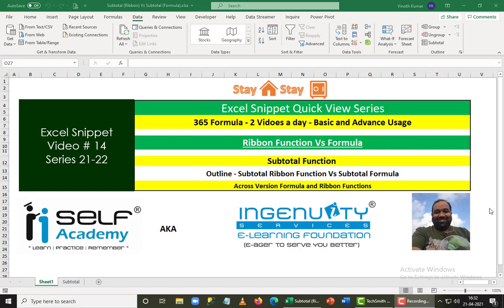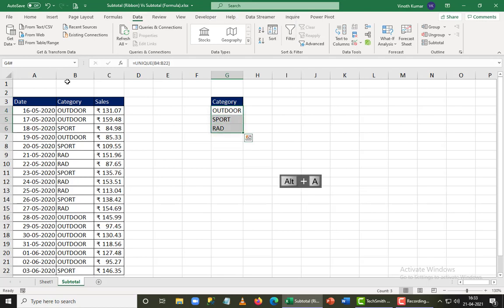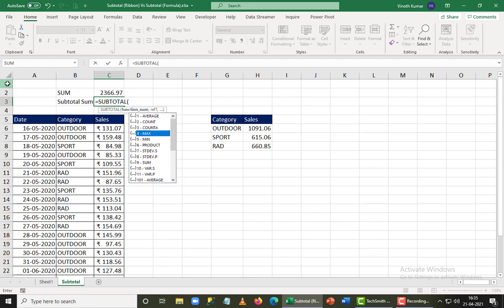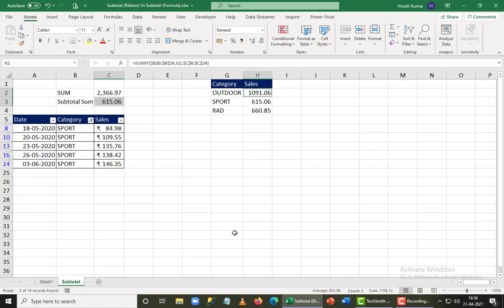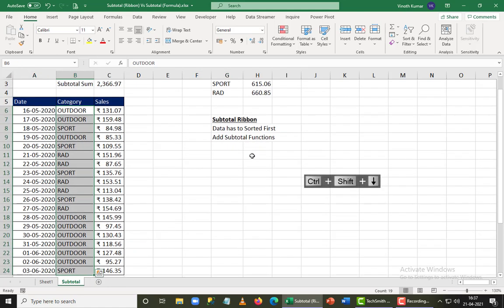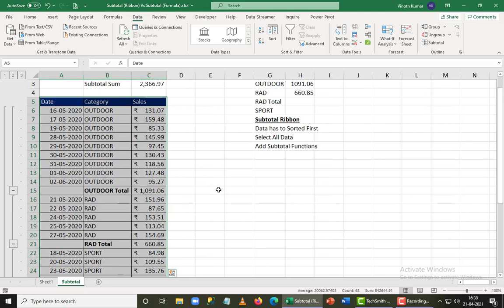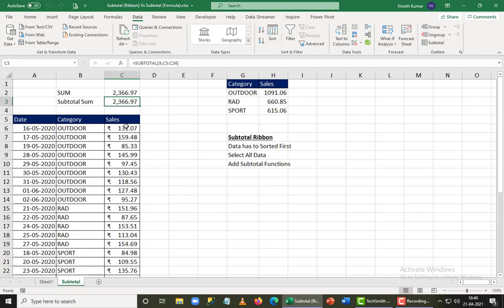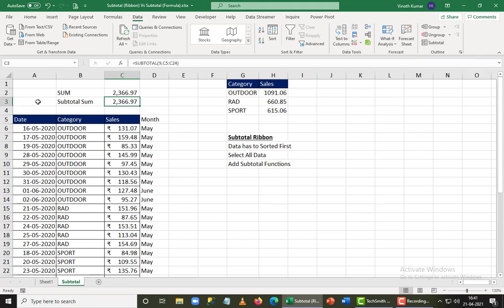Subtotal Ribbon and Formula in Excel Video # 14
In this video you will learn Subtotal function in Data Tab and as a formula to check the total based on a specific conditions